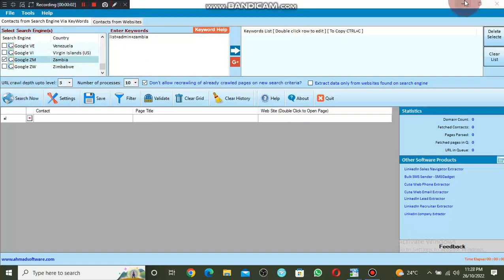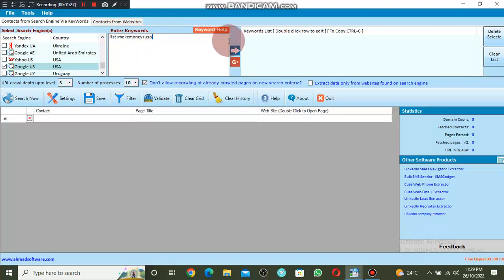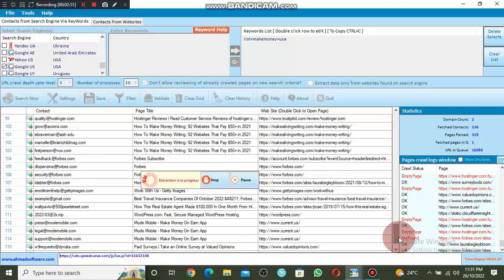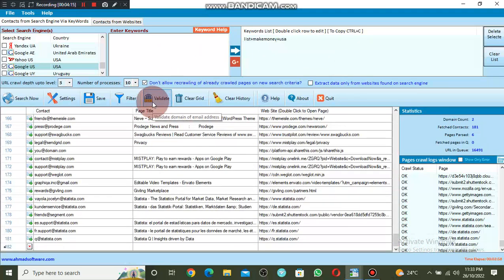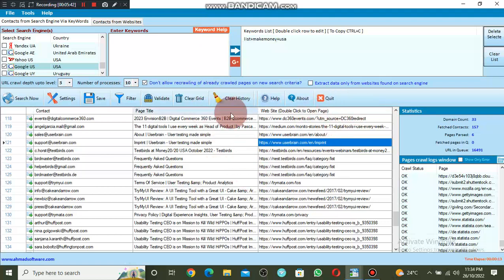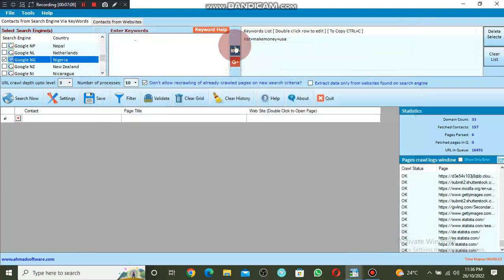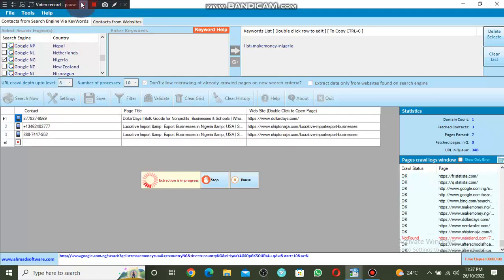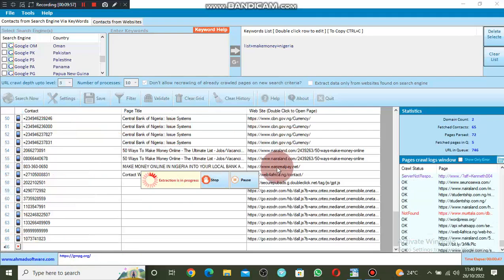UNLIMITED EMAIL EXTRACTOR SOFTWARE {in just few minute, life time access, no renew}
this software is very powerful it called [top lead extractor 3.1.29]
you can extract targeted unlimited email from specific country, you can extract phone numbers from your choice country, no renew its life time access

wa.link/mvv37a